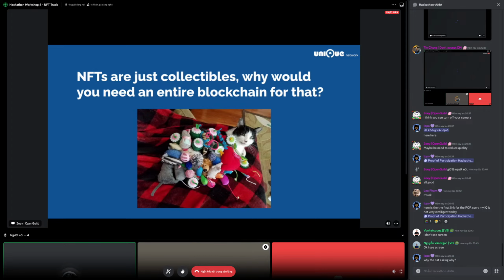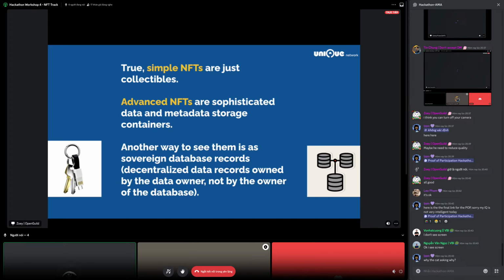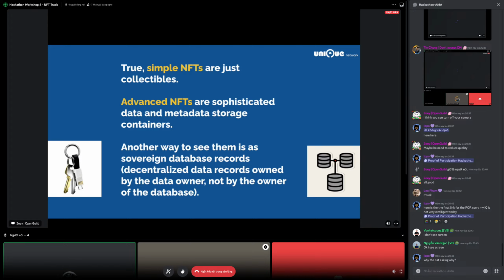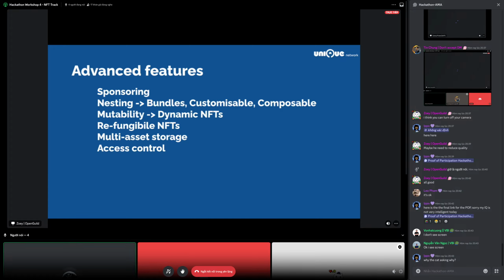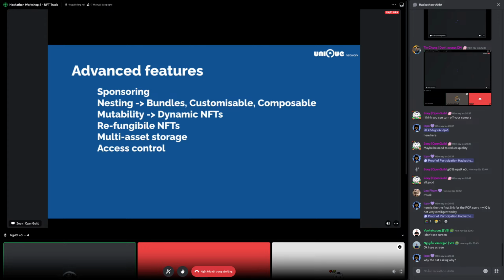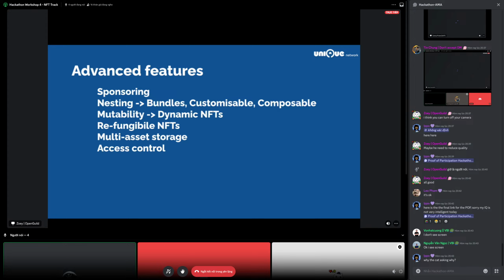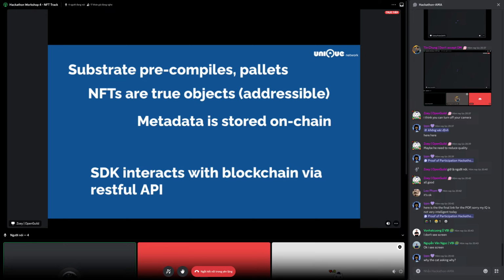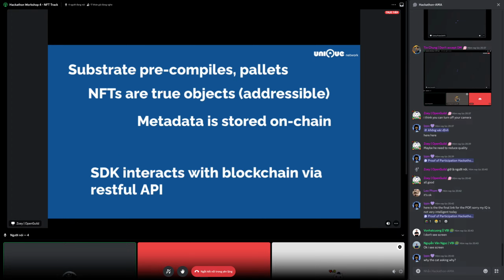Workshop 4| Rapid NFT implementation on Unique Network.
Unique Network introduces NFT infrastructure with advanced features like nesting, multi-asset support, and mutability—all without needing complex smart contract code. Ideal for devs building dynamic NFTs.
🔑 Key Timestamps
00:00 – Introduction
17:26 – Unique Network’s Features (nesting, multi-asset, off-chain storage)
About OpenGuild
An open community driven by Web 3.0 builders elevating the Polkadot ecosystem — learn, contribute, connect.